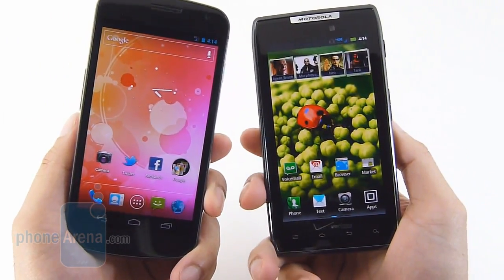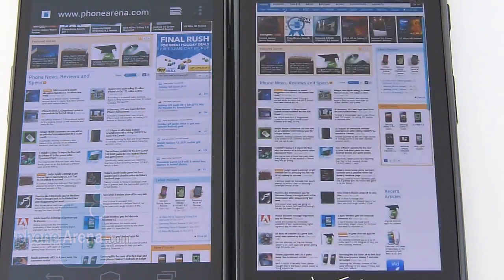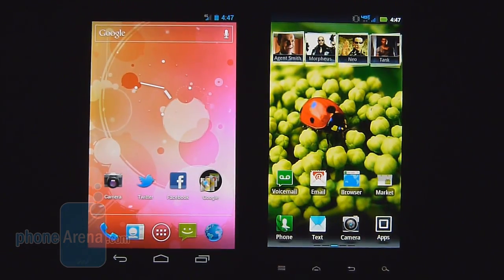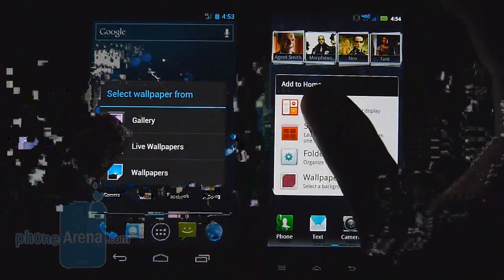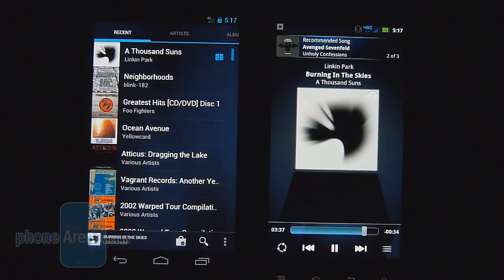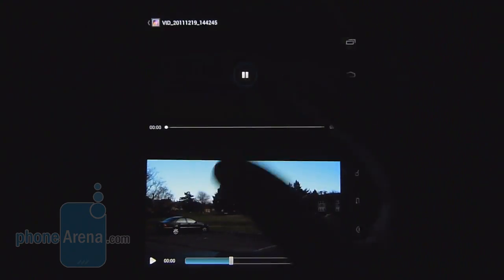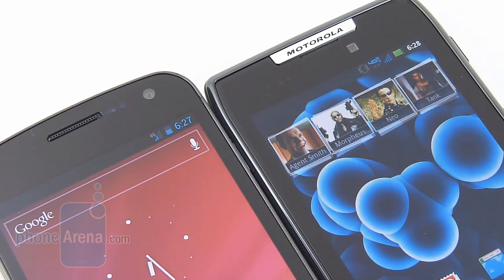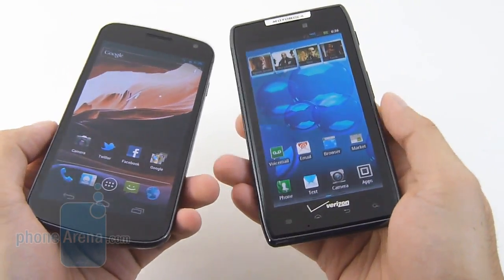Verizon Galaxy Nexus vs Motorola DROID RAZR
PhoneArena presents a brief comparison of the Verizon's Samsung Galaxy Nexus and Motorola DROID RAZR.
Out of all the national carriers in the US, there's no kidding that Verizon's lineup is saturated to the top with some of the industry's leading devices! Amongst the highly competitive devices, the Samsung Galaxy Nexus and Motorola DROID RAZR stand out immensely thanks to their specialty refinements, but considering that our appetites are voracious, there can only be one that can be proclaimed as being the best of the best...